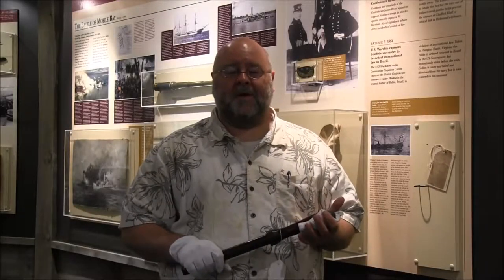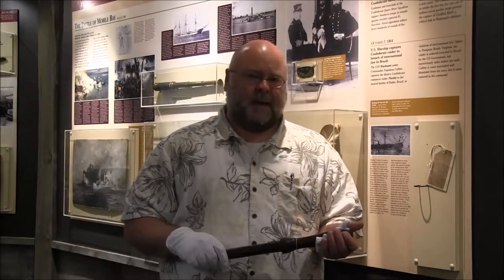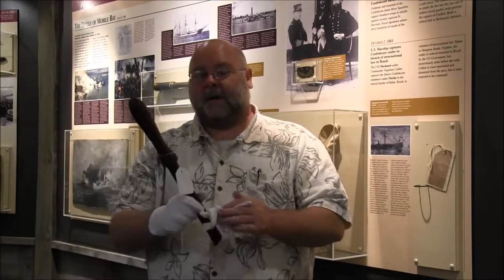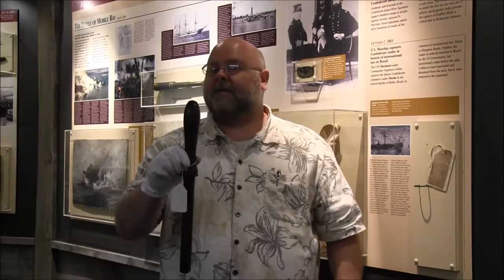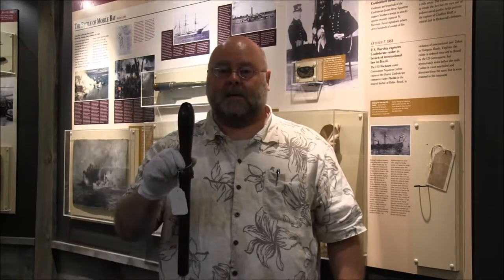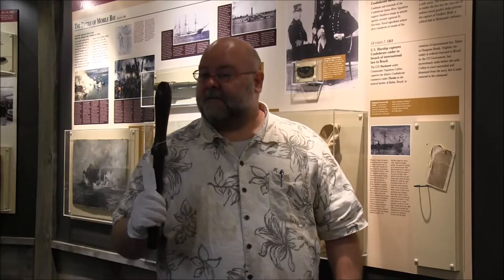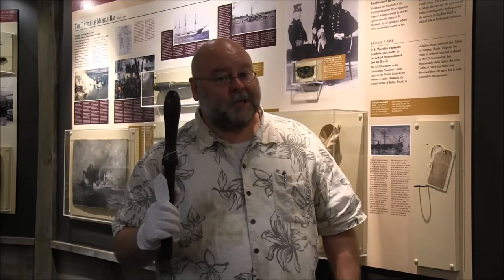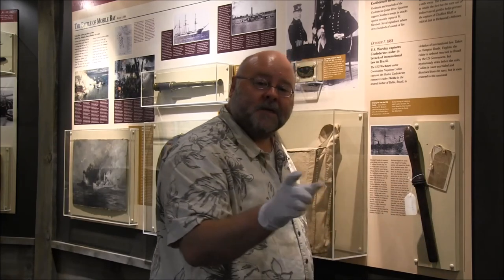Curator's Corner Episode 22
This episode of Curator's Corner from the National Civil War Naval Museum is about the belaying pin from the CSS Florida.